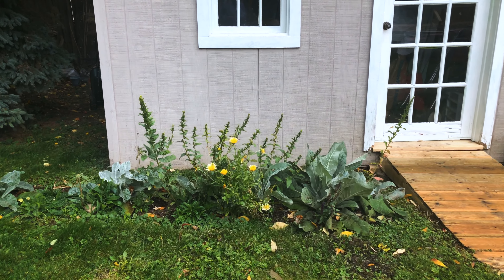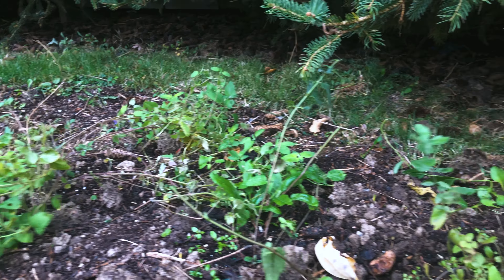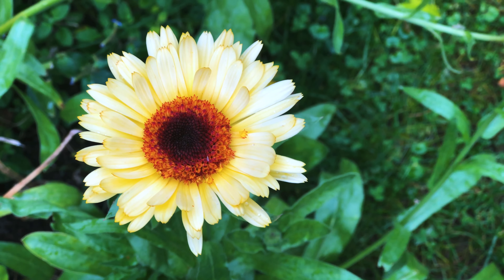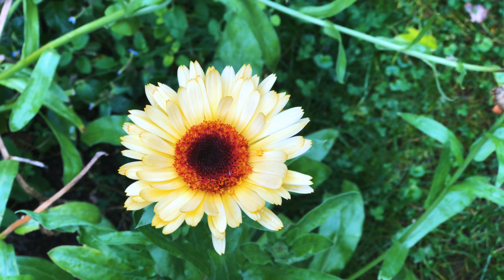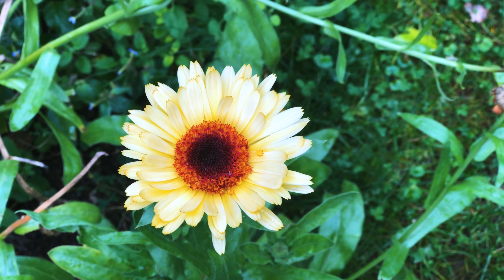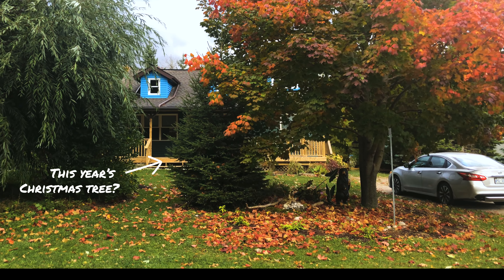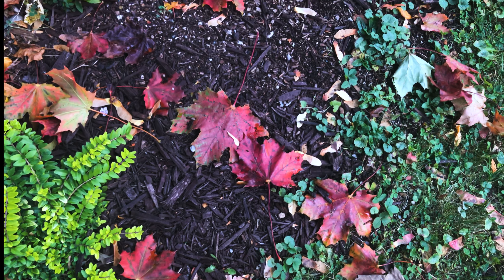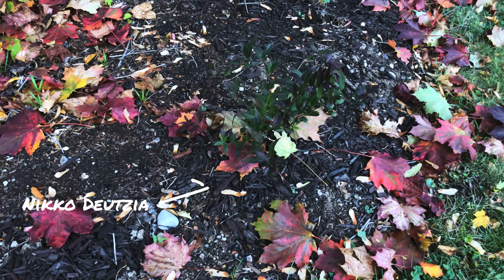What’s Left Growing In The Garden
I’m a home gardener in Southwestern Ontario zone 6a/5b. The first week of October was a chilly one but luckily, my garden has not been hit by frost yet! This video shows most of the  plants that are still growing in the garden!